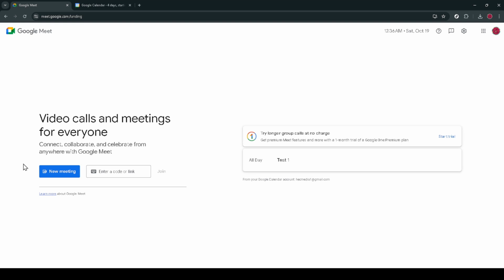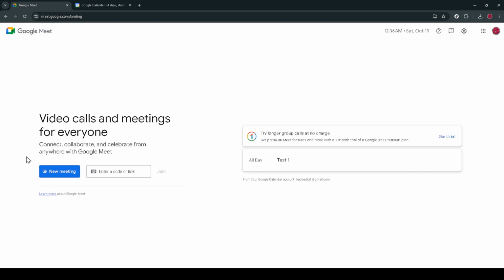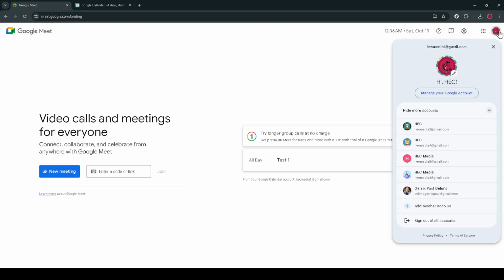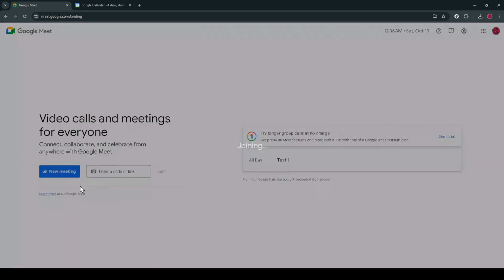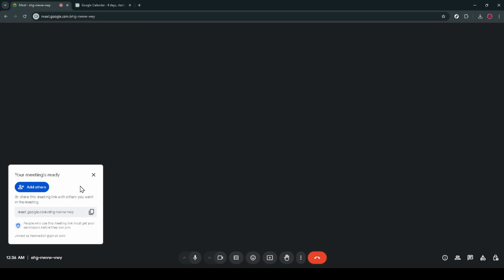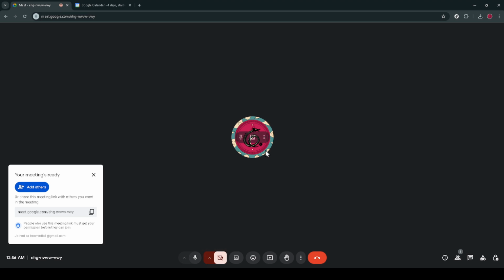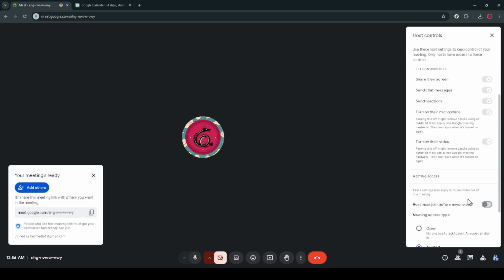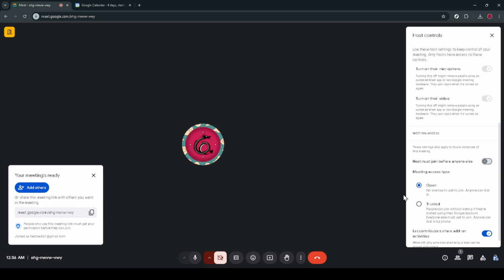How to Open Google Meet for Everyone (Full 2024 Guide)